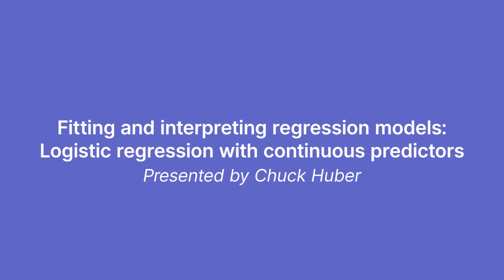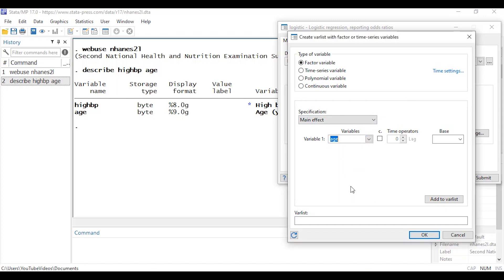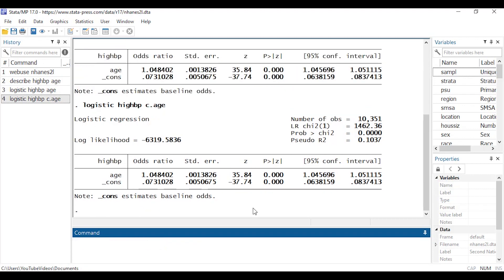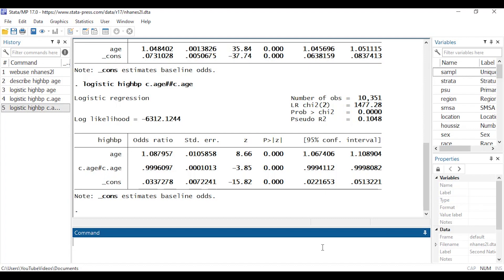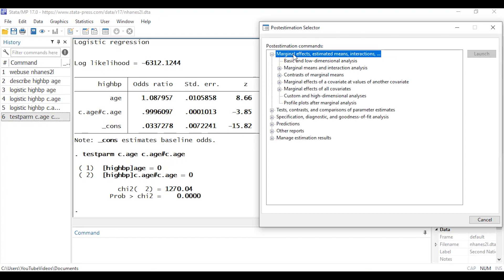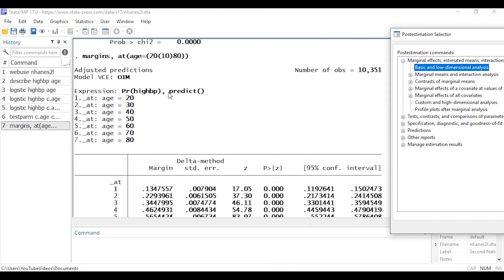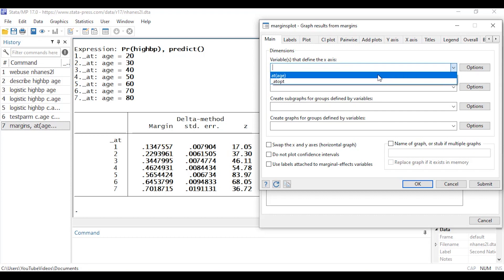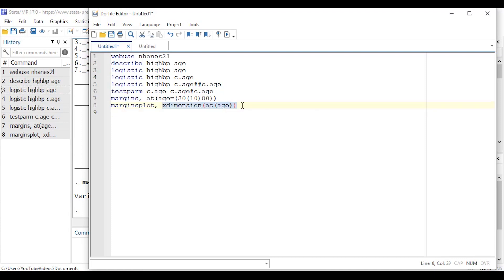Fitting & interpreting regression models: Logistic regression with continuous predictors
Learn how to fit a logistic regression model with a continuous predictor variable using factor-variable notation.  This video also shows how to test hypotheses about the parameters, estimate marginal predictions from the model, and graph those margins.